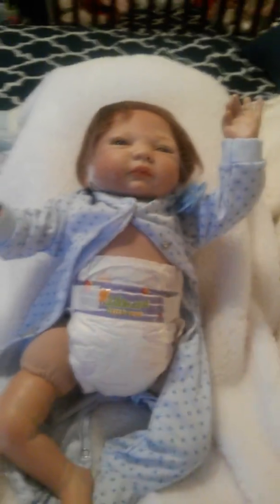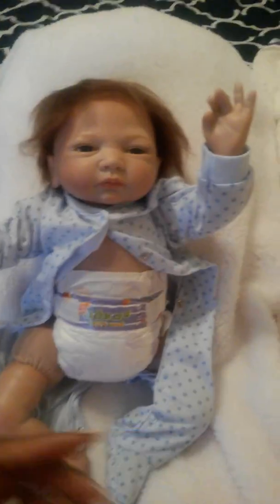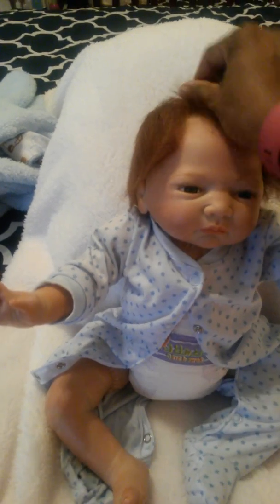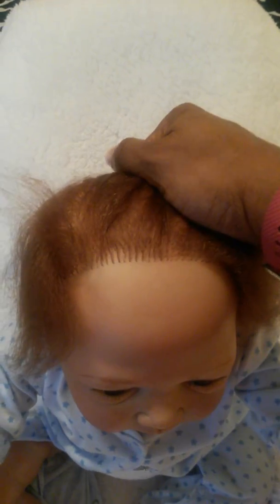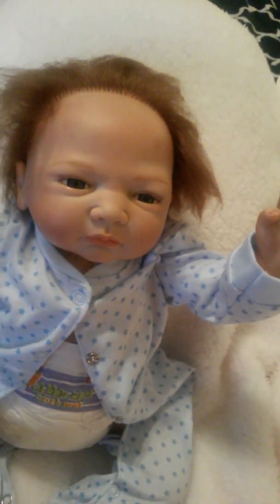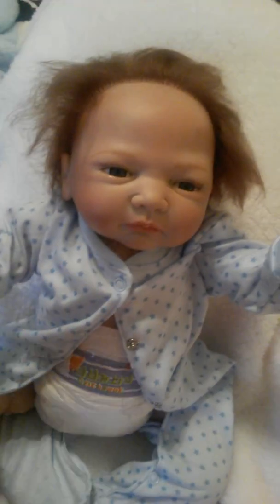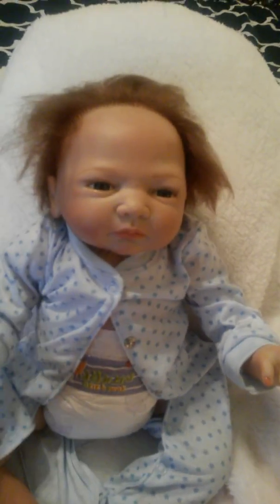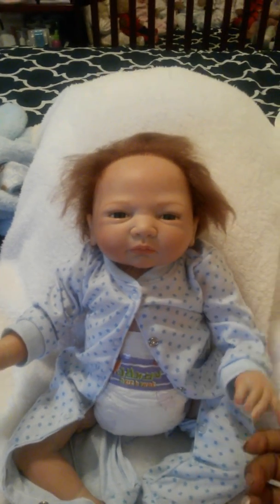Double Box Opening for My Twin Boys... Part 3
Box Opening, Reborns, Paradise Galleries, Ashton Drake Galleries, Baby Clothes Haul, Reborn Doll, Reborn Mom, Fake Baby, NPK Collections, EBay, Amazon, Ping Lau